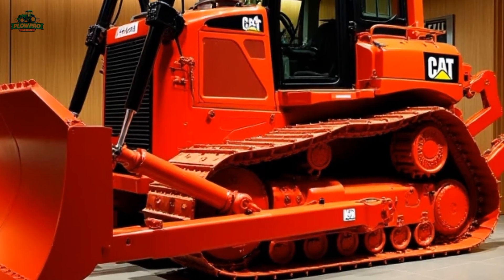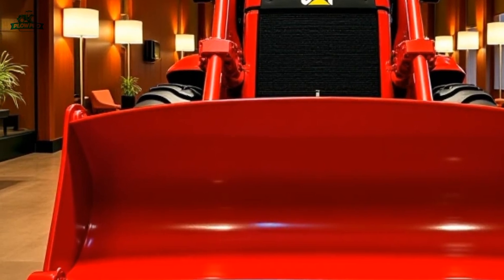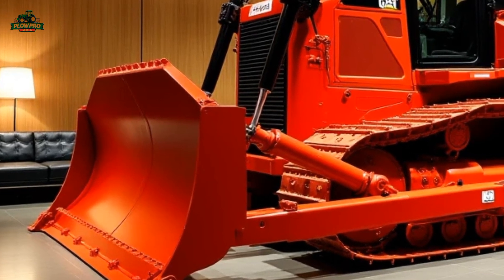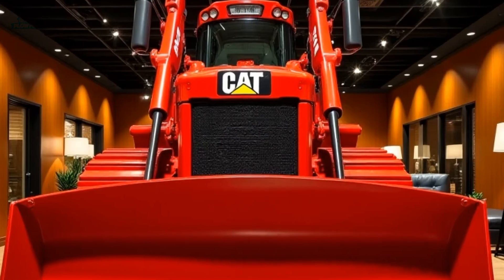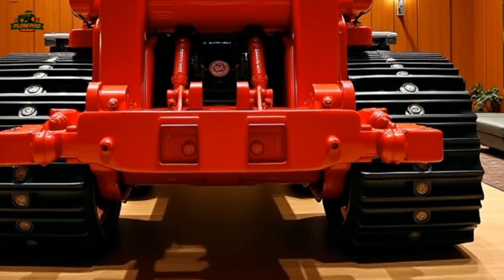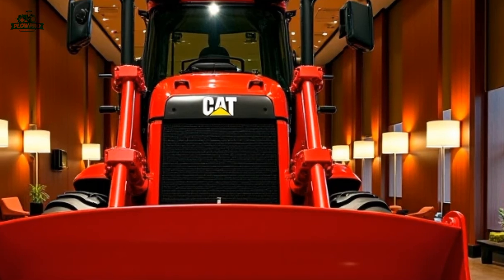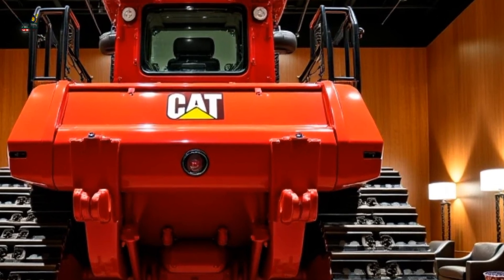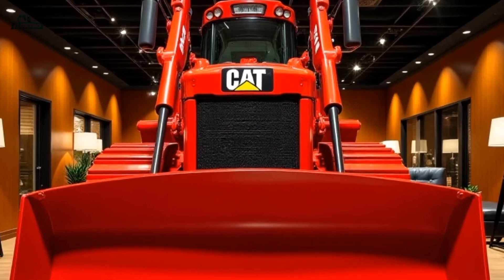2025 Caterpillar D9T Bulldozer Review: Power, Performance & Upgrades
Discover the power and performance of the 2025 Caterpillar D9T bulldozer in this in-depth review. From its robust Cat C18 engine to advanced automation features, we explore how this machine is built for demanding construction, mining, and land-clearing tasks. Learn about its upgraded operator comfort, improved efficiency, and durable design that ensures maximum productivity on the job site. Whether you're a contractor, heavy equipment enthusiast, or industry professional, this review covers everything you need to know about the latest D9T.

Engine and powertrain performance
Operator comfort and technology upgrades
Advanced automation and remote operation
Durability and serviceability enhancements
Fuel efficiency and cost-effectiveness
Applications in construction, mining, and land clearing
Telematics and fleet management features